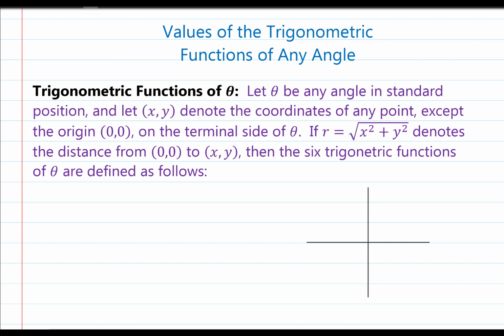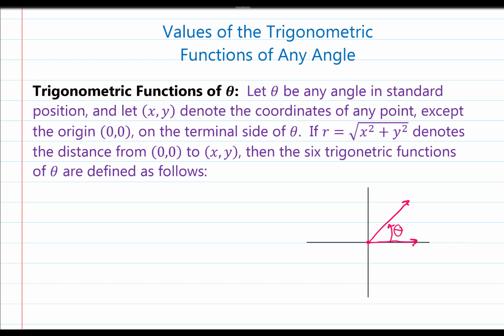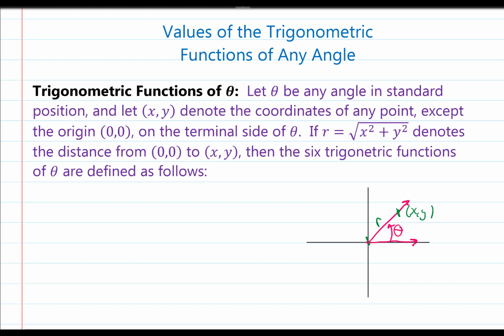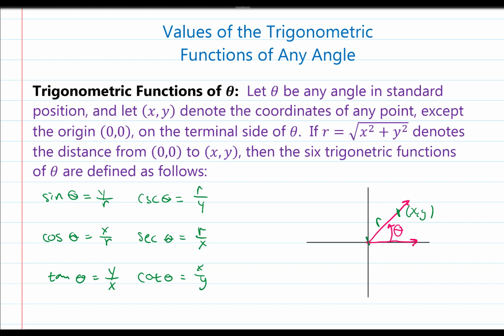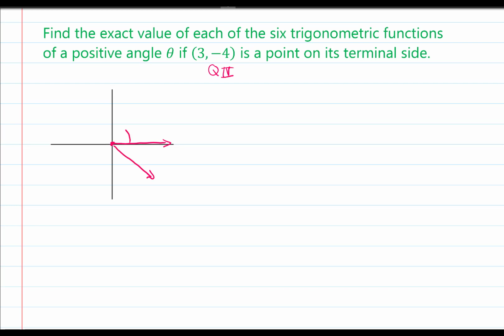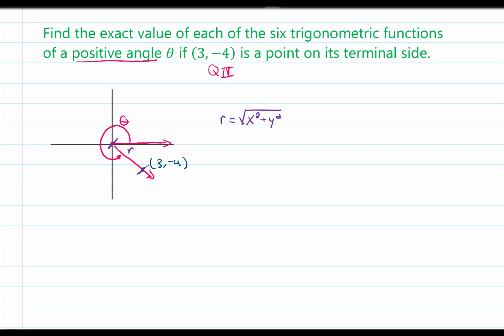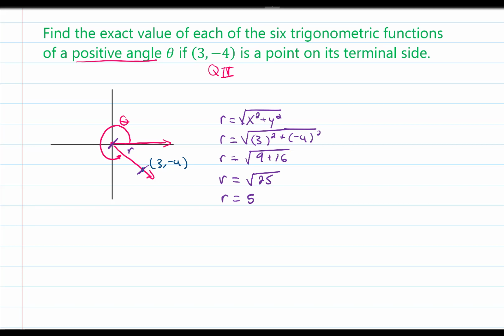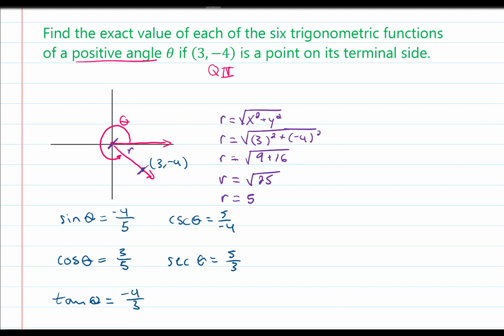Trigonometric Functions of Any Angle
Define the trigonometric functions in terms of x, y, and r to evaluate trigonometric functions of any angle.